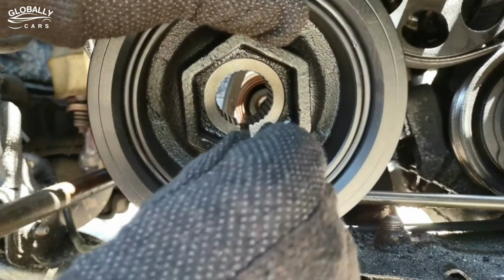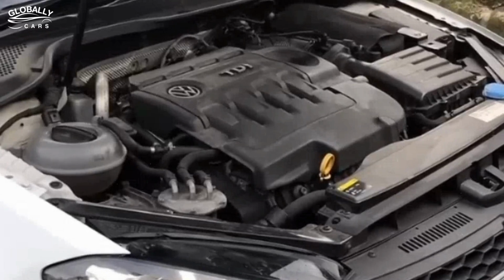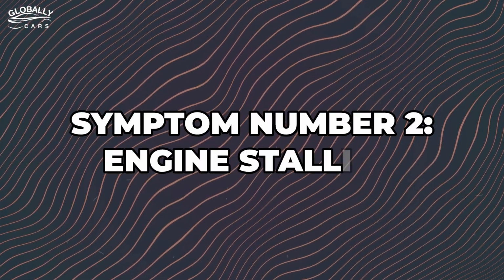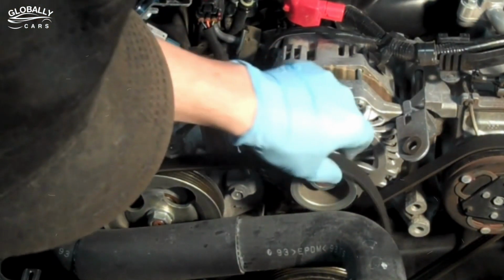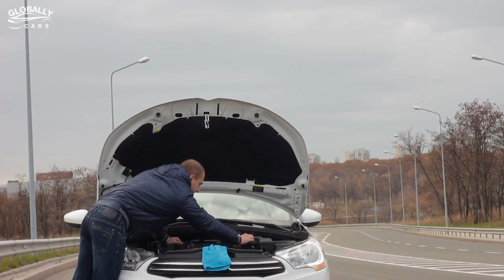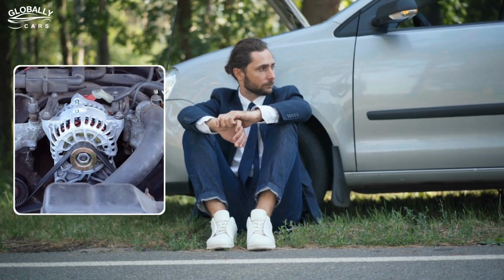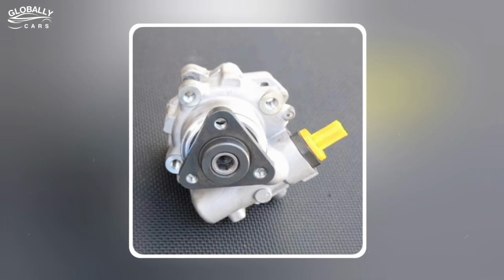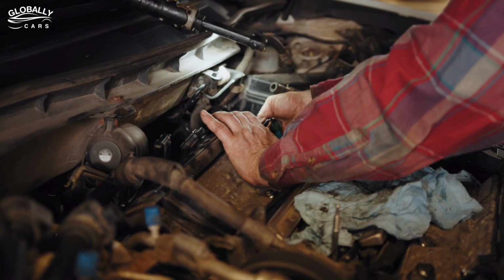5 Common Bad Crankshaft Pulley Symptoms & Replacement Cost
Best Amazon Car Accessories Seller You Can Buy From This Link 👇

Tire Inflator Portable Air Compressor
KIYODA USB Type C to Lightning Cable
Windshield Wiper Blades - All-Season
Diagnostic Scan Tool
CKAuto Tire Valve Stem Caps
Black Deep Dish All-Weather Mats
Microfiber Cleaning Cloth Grey
Phone Mount for Car Windshield

Is your engine making strange noises or vibrating more than usual? You might have a failing crankshaft pulley — and ignoring it could lead to serious engine damage. In this video, we break down the 5 most common symptoms of a bad crankshaft pulley,
We’ll also cover the average replacement cost so you know what to expect if a repair is needed. Whether you're a DIY mechanic or just want to stay informed, this guide will help you spot issues before they turn into expensive repairs.

Other Socail Media Handle

Use these keywords and terms to better understand and solve any issues involving to a bad crankshaft position sensor:

what are the symptoms of a failing crank sensor?
faulty crankshaft sensor symptoms
bad crankshaft sensor
crank position sensor symptoms
how long can you drive with a bad crankshaft sensor
what are the symptoms of a bad crankshaft sensor
symptoms of bad crank position sensor
signs of bad crankshaft sensor
how to know if crankshaft sensor is bad
bad crankshaft position sensor
signs of a bad crankshaft sensor
faulty crank sensor symptoms
bad cps symptoms
can you drive with a bad crankshaft position sensor
symptoms of failing crankshaft position sensor
crankshaft sensor problems
how can you tell if your crankshaft position sensor is bad
how to tell if crankshaft position sensor is bad
crankshaft sensor bad symptoms
symptoms of faulty crankshaft sensor
how to diagnose a bad crankshaft position sensor
ckp sensor symptoms
symptoms of bad crankshaft position sensor
signs of a bad crankshaft position sensor
symptoms of a bad crankshaft sensor
symptoms of a bad crankshaft position sensor
symptoms of a bad crankshaft
crank shaft sensor failure
signs of bad crank sensor
what symptoms does a bad crank sensor cause?
what are the symptoms of a bad crank sensor
what causes crankshaft sensor to go bad
crankshaft position sensor bad symptoms
faulty crankshaft sensor